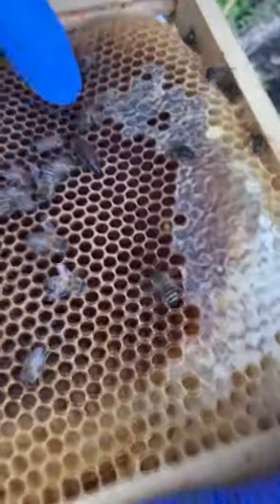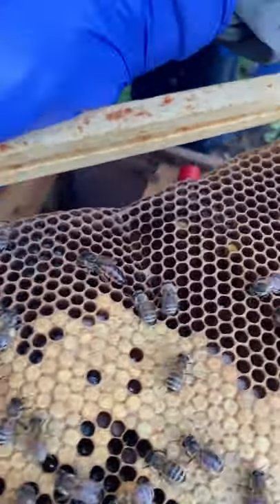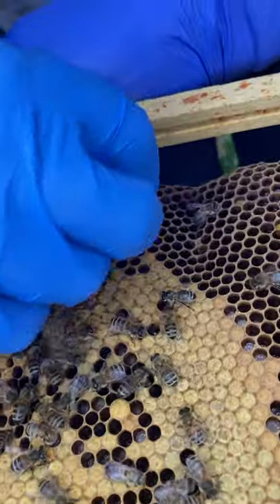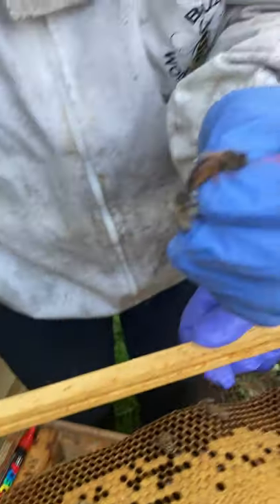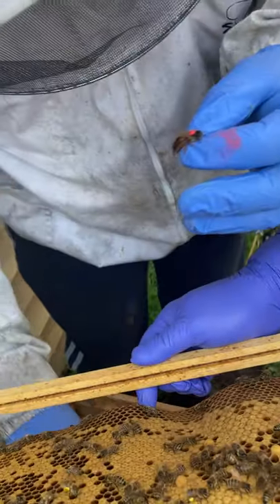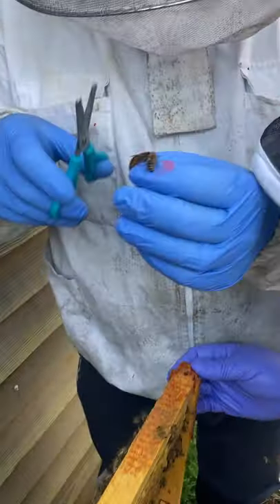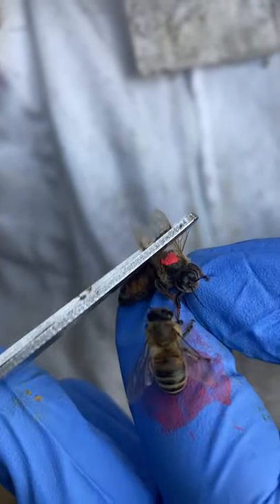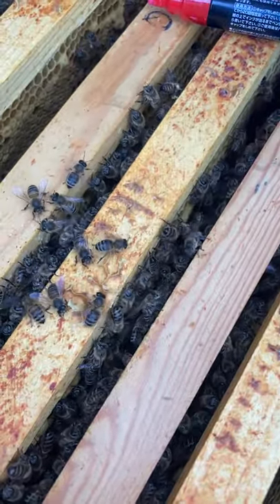Marking the queen and clipping her wings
in this short film, we find the queen bee, mark her with a red pen and then clip her wings.